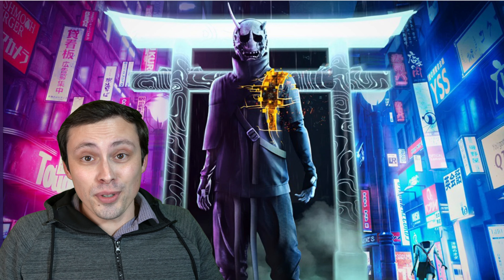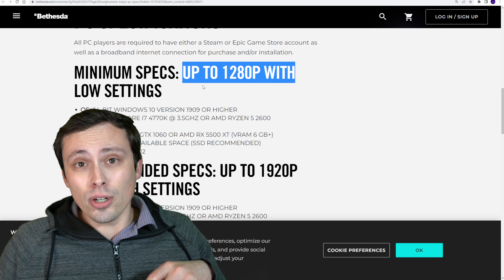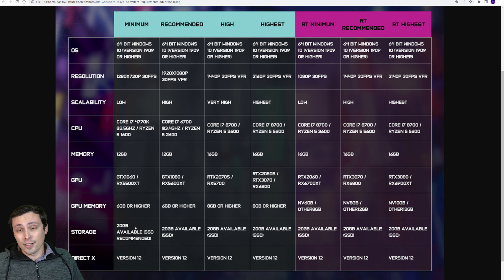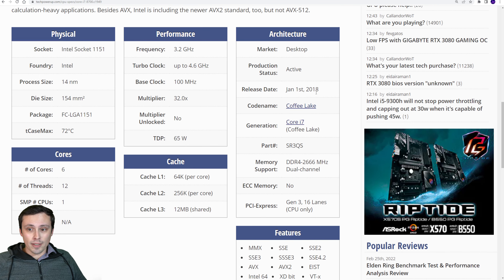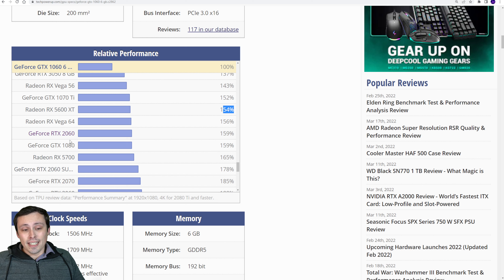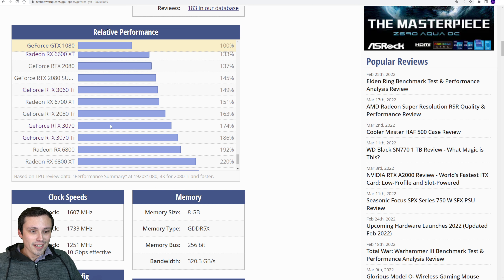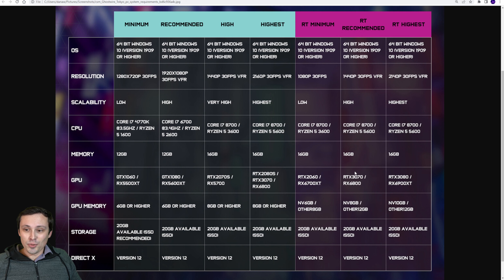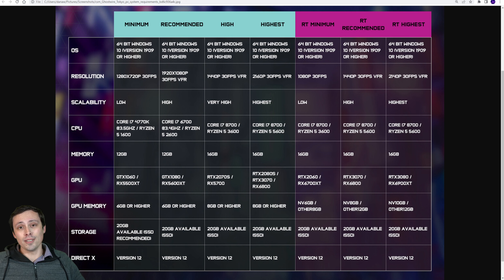Ghostwire: Tokyo PC System Requirements Analysis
Ghostwire: Tokyo PC performance benchmarks would be nice, but for now all we have to go off of are the official system requirements. I found two versions, which together tell us a lot of information.